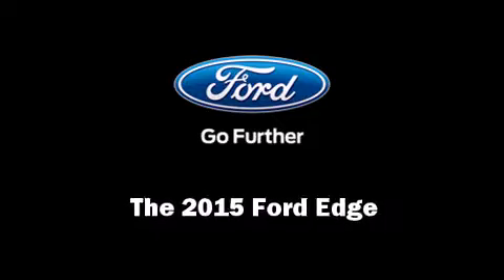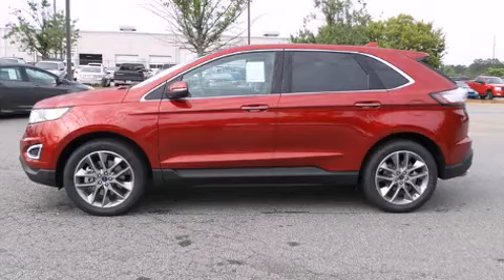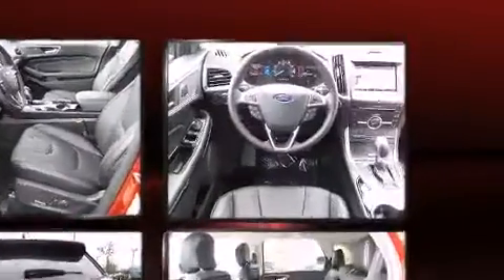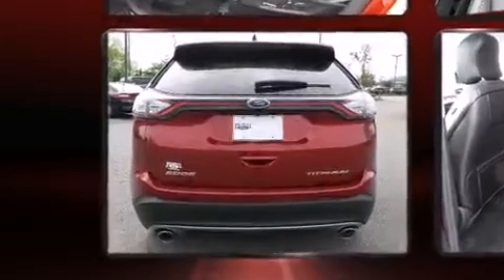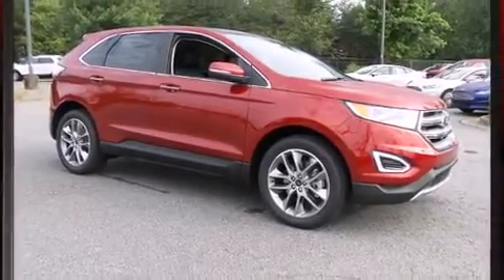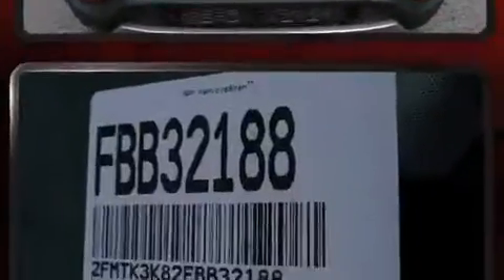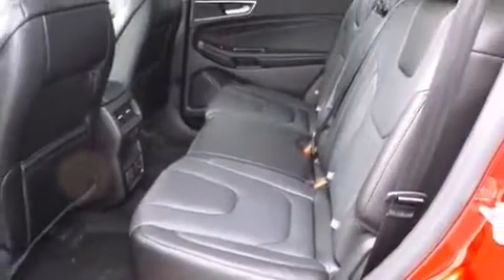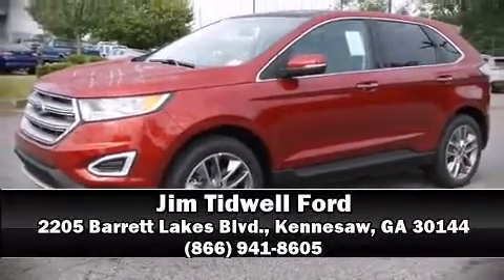2015 Ford Edge Titanium in Kennesaw, GA 30144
2205 Barrett Lakes Blvd.

Outstanding design defines the 2015 Ford Edge. It features an automatic transmission, front-wheel drive, and a 3.5 liter 6 cylinder engine. The engine breathes better thanks to a turbocharger, improving both performance and economy. Ford prioritized comfort and style by including: an automatic dimming rear-view mirror, a blind spot monitoring system, automatic dimming door mirrors, power moon roof, a power rear cargo door, cruise control, and seat memory. Features such as automatic climate control and leather upholstery prove that economical transportation does not need to be sparsely equipped. Rear passengers enjoy the seat heating functionality, keeping them warm during the winter months. Audio features include a CD player with MP3 capability, steering wheel mounted audio controls, and 12 speakers, providing excellent sound throughout the cabin. Ford also prioritized safety and security by including: dual front impact airbags with occupant sensing airbag, front SIDE impact airbags, traction control, a panic alarm, and 4 wheel disc brakes with ABS. Brake assist technology provides extra pressure when applying the brakes. Our knowledgeable sales staff is available to answer any questions that you might have. They'll work with you to find the right vehicle at a price you can afford. Stop in and take a test drive!